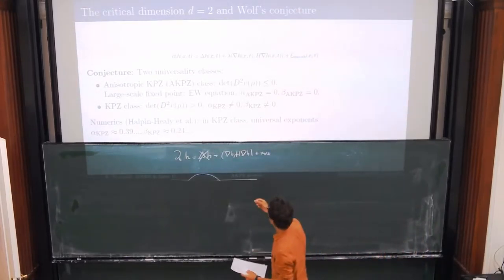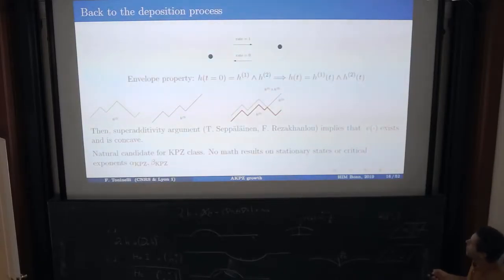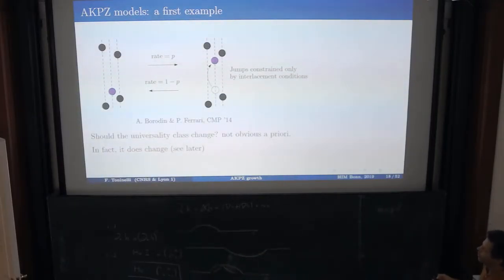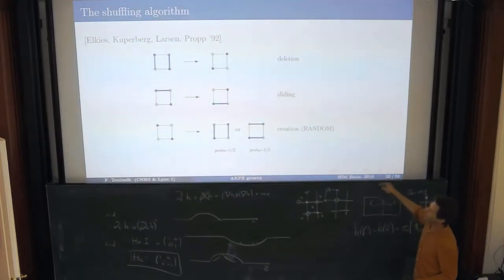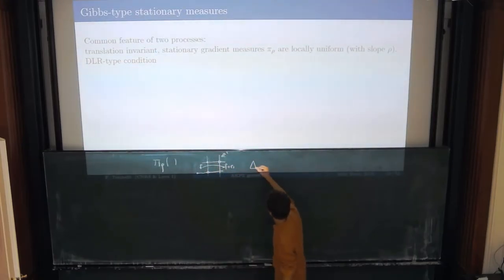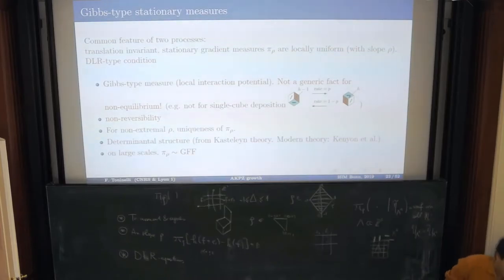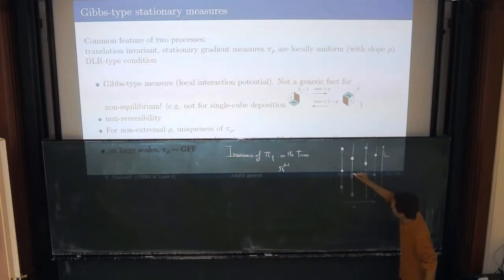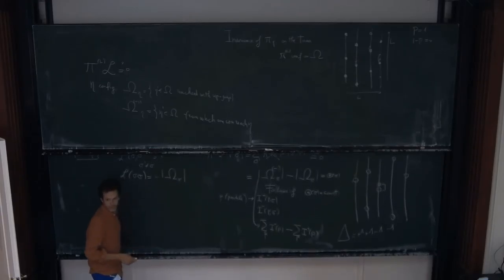Fabio Toninelli: (2 + 1)-dimensional growth and Anisotropic KPZ class II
The lecture was held within the of the Hausdorff Junior Trimester Program: Randomness, PDEs and Nonlinear Fluctuations

Abstract:
These lectures will discuss 2+1-dimensional stochastic growth models and I will focus on those belonging to the so-called Anisotropic KPZ universality class, whose large-scale behaviour is
analogous to that of the Stochastic Heat Equation with additive noise. I will mainly present discrete (lattice) models, e.g. the domino shuffling algorithms and the Borodin-Ferrari process on interlacing arrays.